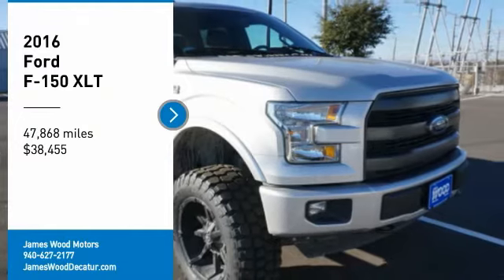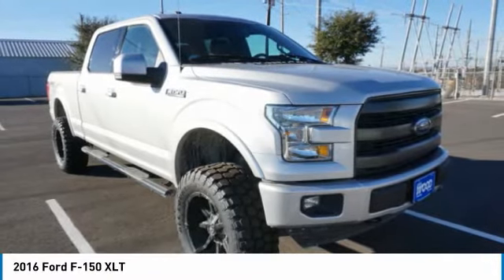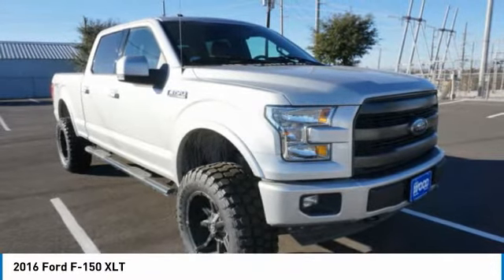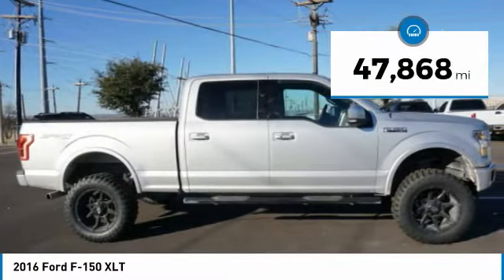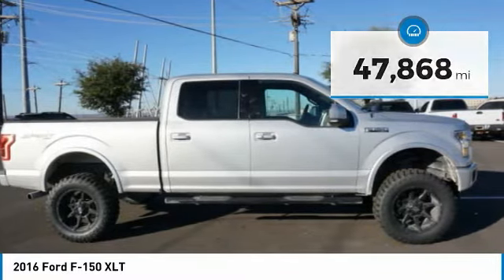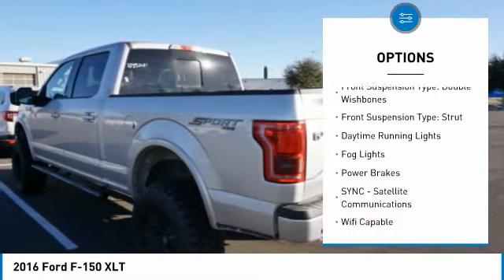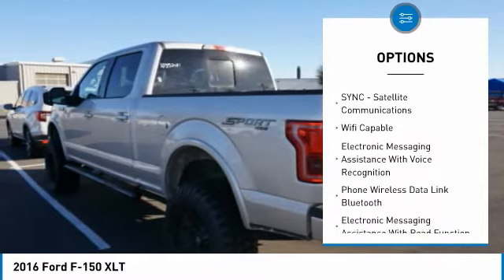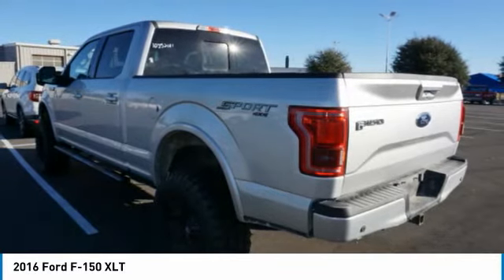2016 Ford F-150 Decatur TX 103521A1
2016 Ford F-150 XLT

2111 US HWY 287 South

Pick up this Silver 2016 Ford F-150, available today at James Wood Motors. This could be the one you've been searching for.